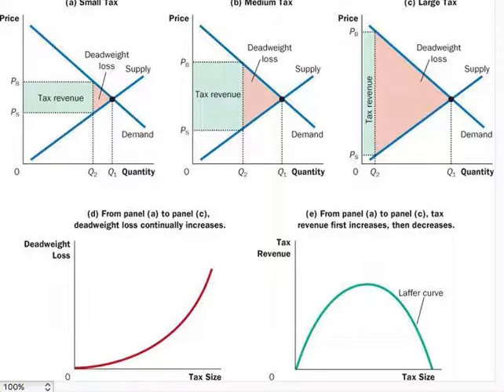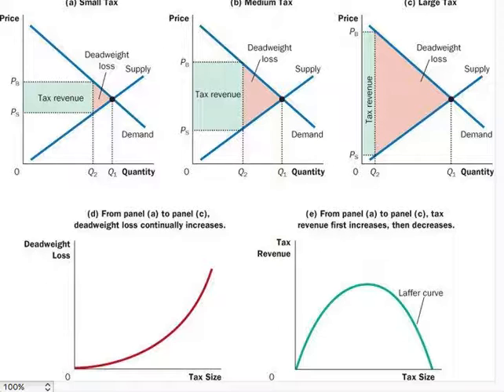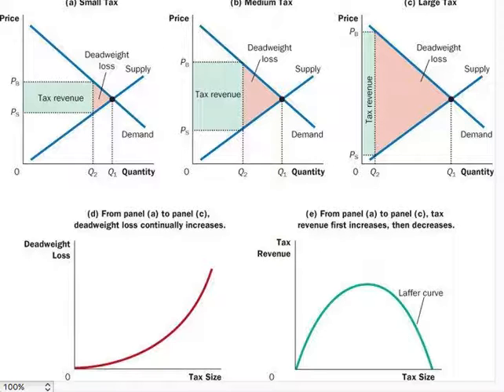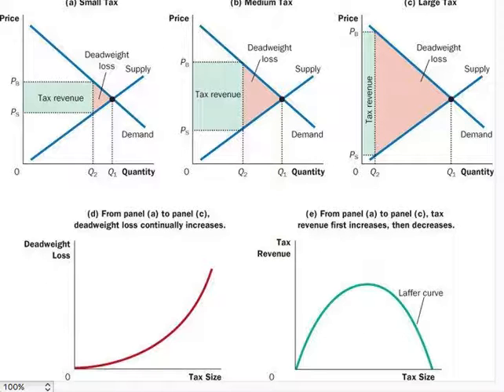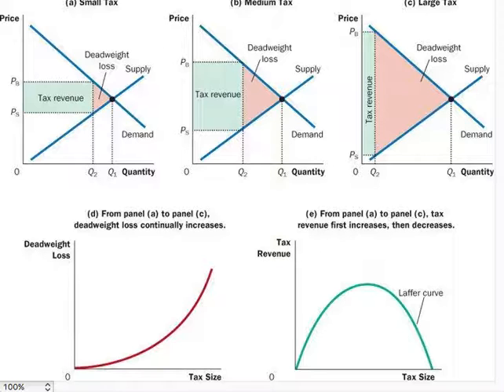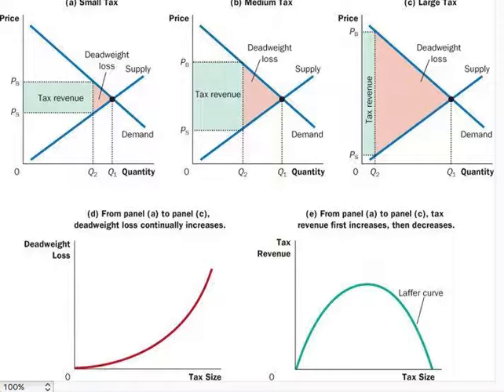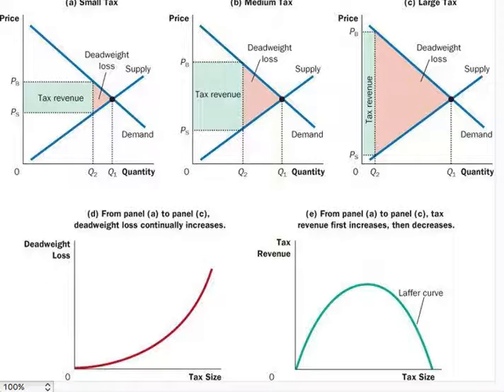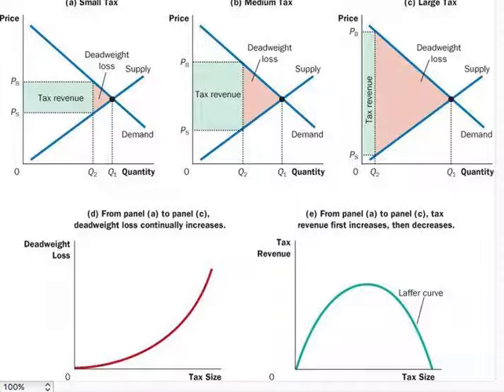Tax Sixe, Deadweight Loss, and the Laffer Curve